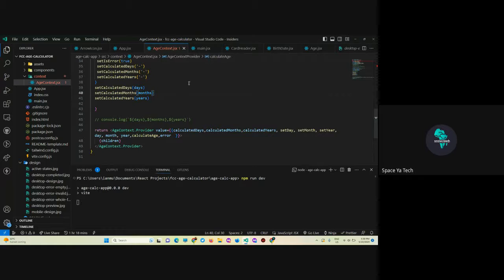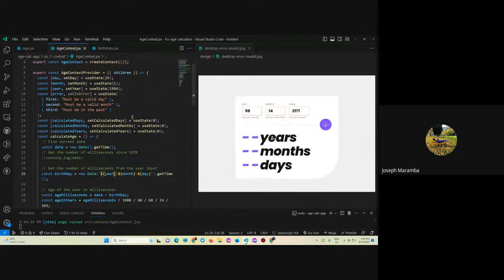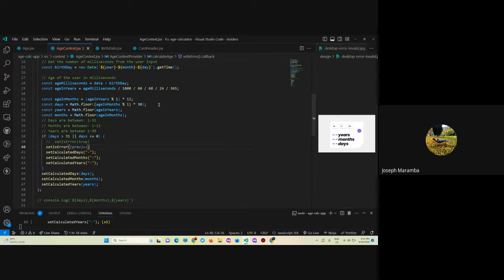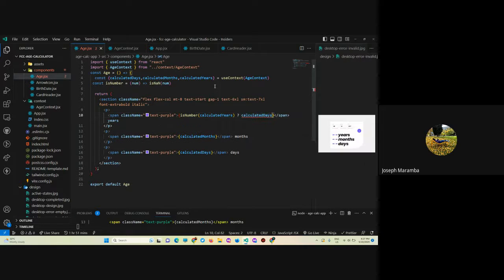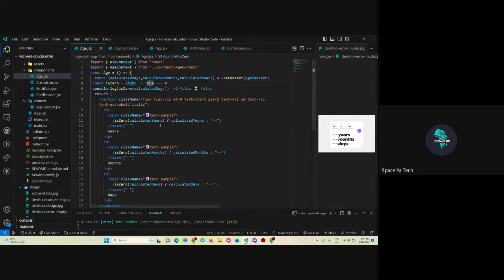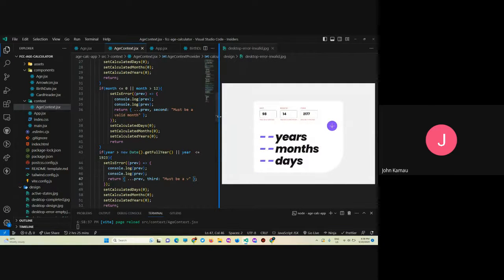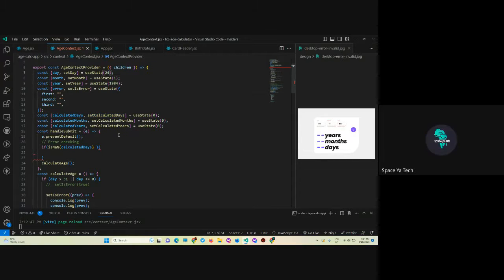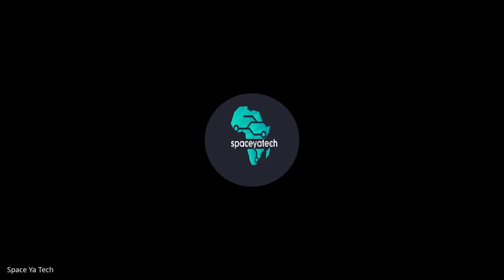React Projects Age Calculator App Part 3